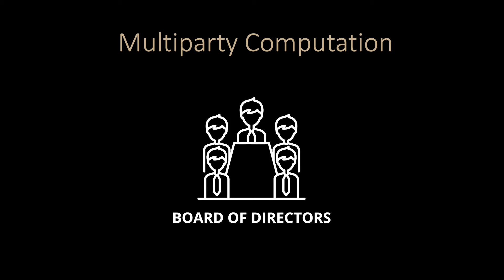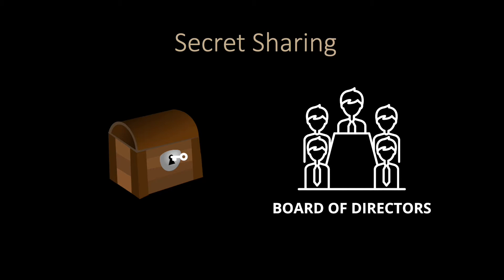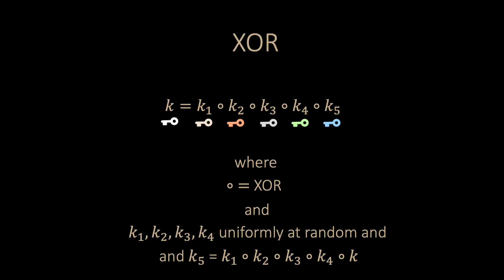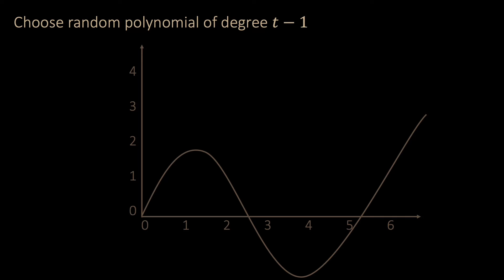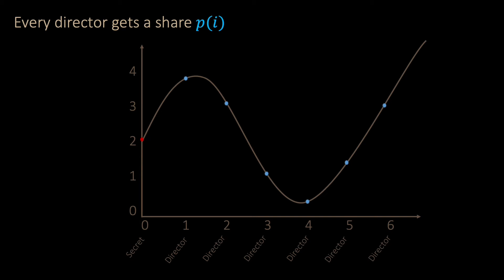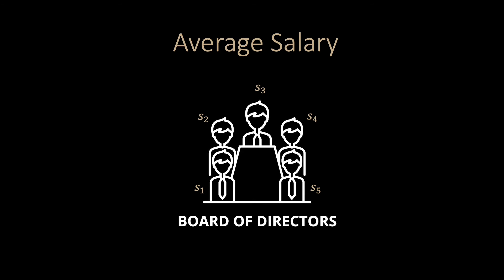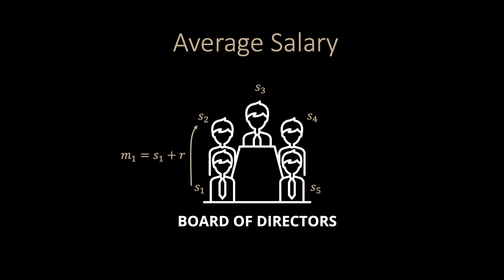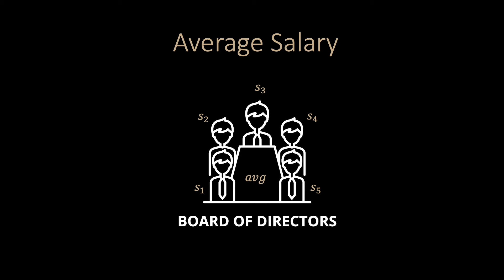Multiparty Computation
Multiparty computation is a general paradigm that allows the cooperation of several people that do not trust each other. Every person has an input, and we can compute a function of these inputs without revealing any input. We discuss threshold secret sharing and average salary computation.